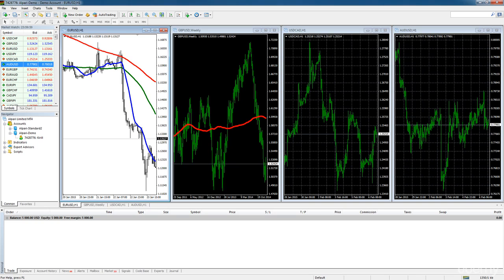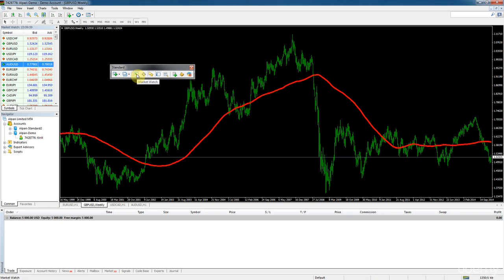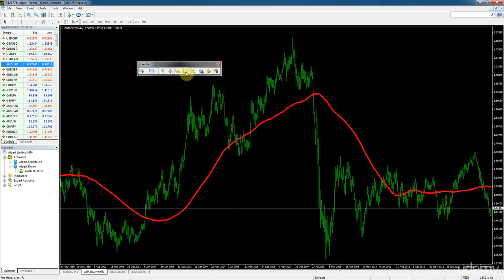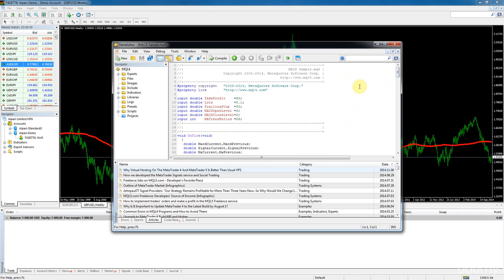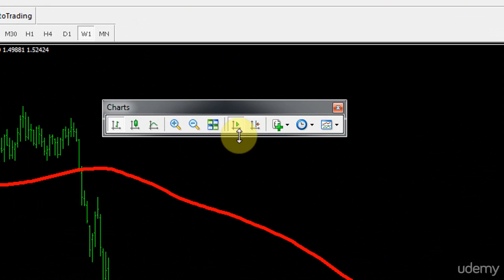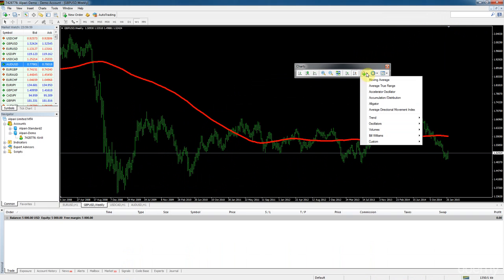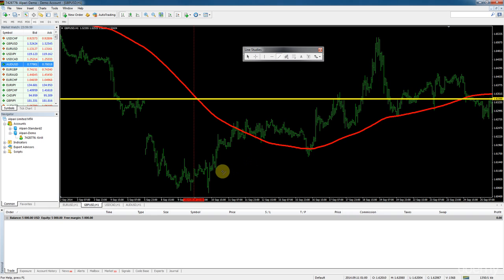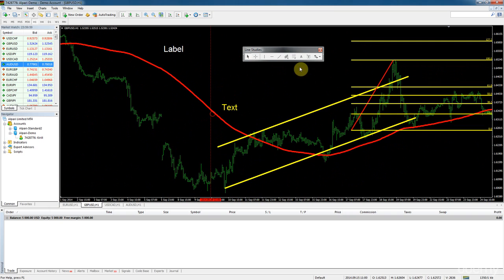WebHD 720p 37